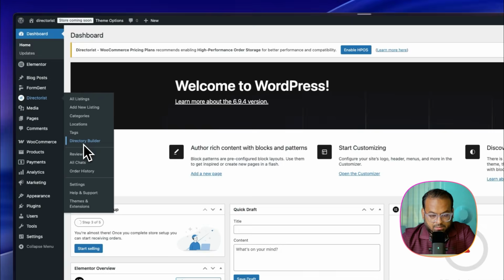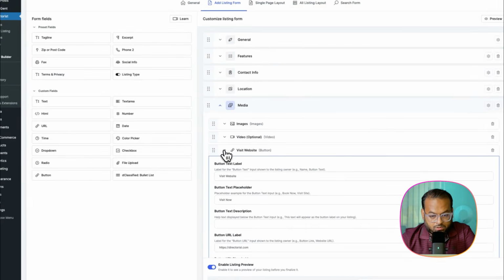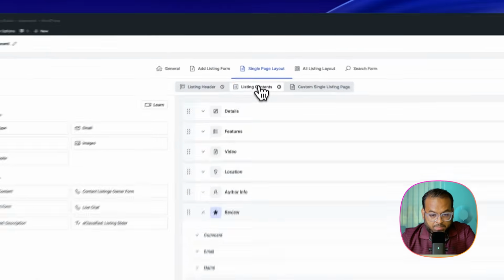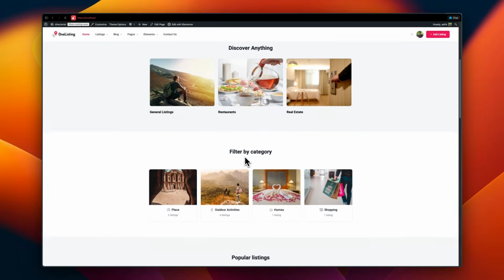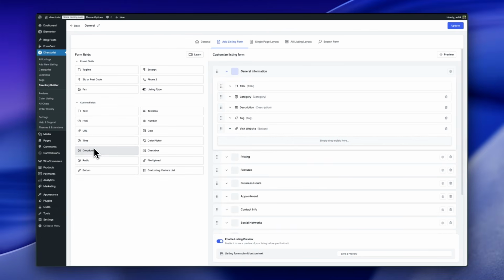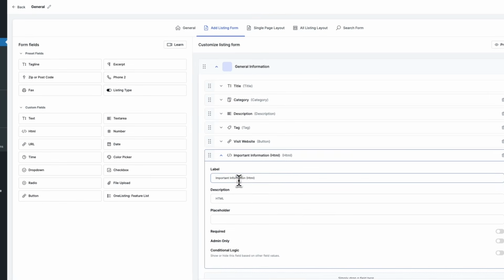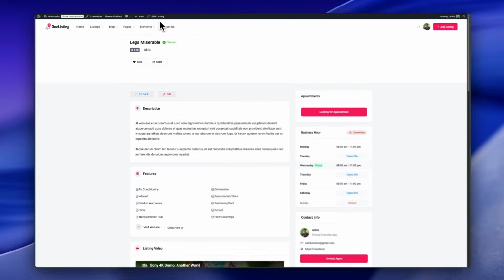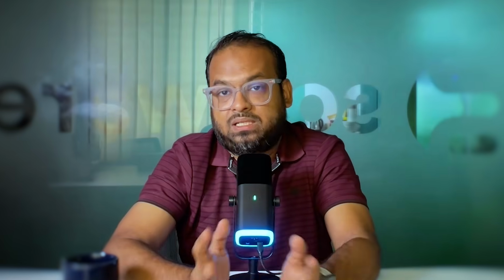Directorist v8.7 Breakdown | Custom HTML & Button Fields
Directorist v8.7 introduces two powerful new custom fields that completely change how listings work: Button Field and HTML Field.

In this video, you’ll learn how to use them inside Directorist to turn static listings into action-driven, interactive business pages.

🚀 𝗪𝗵𝗮𝘁’𝘀 𝗡𝗲𝘄 𝗶𝗻 𝗗𝗶𝗿𝗲𝗰𝘁𝗼𝗿𝗶𝘀𝘁 𝘃𝟴.𝟳
✔️ 𝘉𝘶𝘵𝘵𝘰𝘯 𝘍𝘪𝘦𝘭𝘥 𝘧𝘰𝘳 𝘪𝘯𝘴𝘵𝘢𝘯𝘵 𝘶𝘴𝘦𝘳 𝘢𝘤𝘵𝘪𝘰𝘯𝘴
✔️ 𝘏𝘛𝘔𝘓 𝘍𝘪𝘦𝘭𝘥 𝘧𝘰𝘳 𝘦𝘮𝘣𝘦𝘥𝘥𝘪𝘯𝘨 𝘤𝘶𝘴𝘵𝘰𝘮 𝘤𝘰𝘯𝘵𝘦𝘯𝘵
✔️ 𝘔𝘰𝘳𝘦 𝘪𝘯𝘵𝘦𝘳𝘢𝘤𝘵𝘪𝘷𝘦 𝘢𝘯𝘥 𝘤𝘰𝘯𝘷𝘦𝘳𝘴𝘪𝘰𝘯-𝘧𝘰𝘤𝘶𝘴𝘦𝘥 𝘭𝘪𝘴𝘵𝘪𝘯𝘨𝘴
✔️ 𝘉𝘦𝘵𝘵𝘦𝘳 𝘤𝘰𝘯𝘵𝘳𝘰𝘭 𝘪𝘯𝘴𝘪𝘥𝘦 𝘋𝘪𝘳𝘦𝘤𝘵𝘰𝘳𝘺 𝘉𝘶𝘪𝘭𝘥𝘦𝘳

🔘 𝗕𝘂𝘁𝘁𝗼𝗻 𝗙𝗶𝗲𝗹𝗱 – 𝗧𝘂𝗿𝗻 𝗟𝗶𝘀𝘁𝗶𝗻𝗴𝘀 𝗜𝗻𝘁𝗼 𝗔𝗰𝘁𝗶𝗼𝗻 𝗣𝗮𝗴𝗲𝘀
🧩 𝗛𝗧𝗠𝗟 𝗙𝗶𝗲𝗹𝗱 – 𝗙𝘂𝗹𝗹𝘆 𝗖𝘂𝘀𝘁𝗼𝗺 𝗘𝗺𝗯𝗲𝗱𝘀

𝘞𝘪𝘵𝘩 𝘉𝘶𝘵𝘵𝘰𝘯 + 𝘏𝘛𝘔𝘓 𝘧𝘪𝘦𝘭𝘥𝘴, 𝘺𝘰𝘶𝘳 𝘥𝘪𝘳𝘦𝘤𝘵𝘰𝘳𝘺 𝘣𝘦𝘤𝘰𝘮𝘦𝘴:
✔️ 𝘔𝘰𝘳𝘦 𝘪𝘯𝘵𝘦𝘳𝘢𝘤𝘵𝘪𝘷𝘦
✔️ 𝘔𝘰𝘳𝘦 𝘤𝘰𝘯𝘷𝘦𝘳𝘴𝘪𝘰𝘯-𝘧𝘰𝘤𝘶𝘴𝘦𝘥
✔️ 𝘔𝘰𝘳𝘦 𝘦𝘯𝘨𝘢𝘨𝘪𝘯𝘨 𝘧𝘰𝘳 𝘶𝘴𝘦𝘳𝘴

𝗪𝗵𝘆 𝗗𝗶𝗿𝗲𝗰𝘁𝗼𝗿𝗶𝘀𝘁?
Whether you’re building a camp directory, school finder, or any niche directory, Directorist provides all the tools to create a professional, functional, and visually appealing platform — fast.

🔗 𝘓𝘦𝘢𝘳𝘯 𝘮𝘰𝘳𝘦 & 𝘨𝘦𝘵 𝘴𝘵𝘢𝘳𝘵𝘦𝘥 𝘸𝘪𝘵𝘩 𝘋𝘪𝘳𝘦𝘤𝘵𝘰𝘳𝘪𝘴𝘵: 𝘸𝘸𝘸.𝘥𝘪𝘳𝘦𝘤𝘵𝘰𝘳𝘪𝘴𝘵.𝘤𝘰𝘮